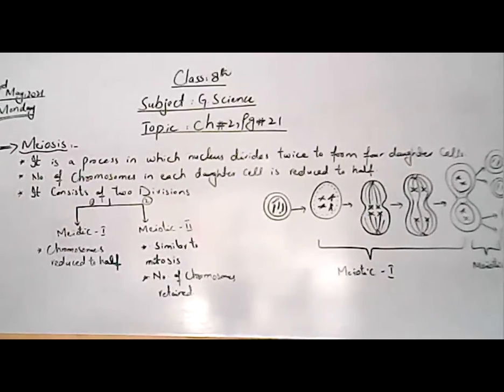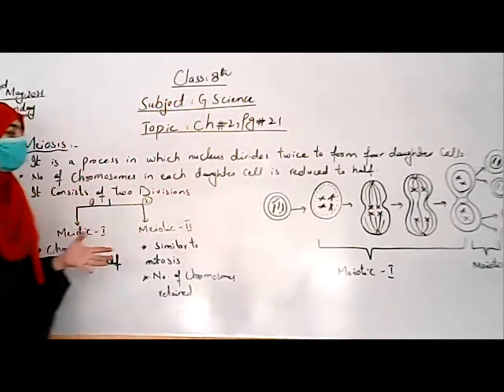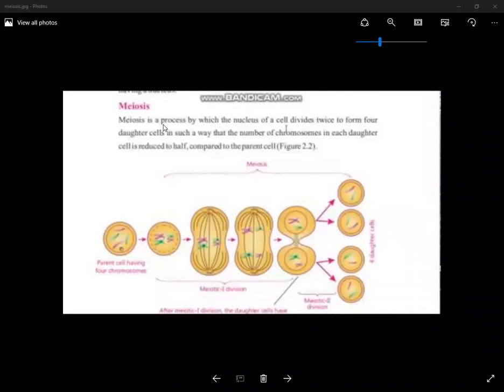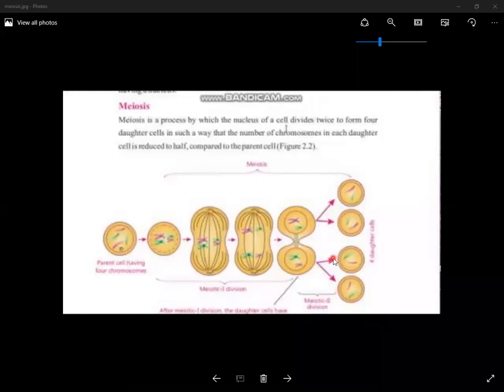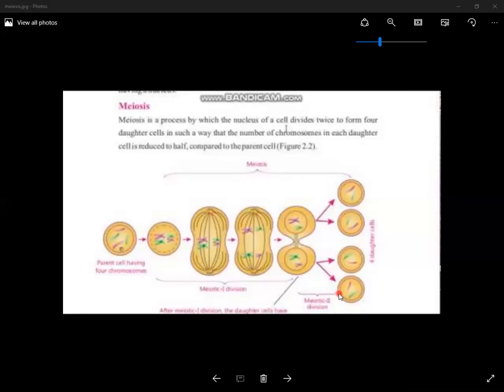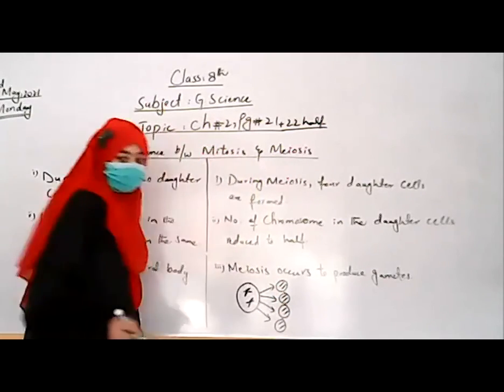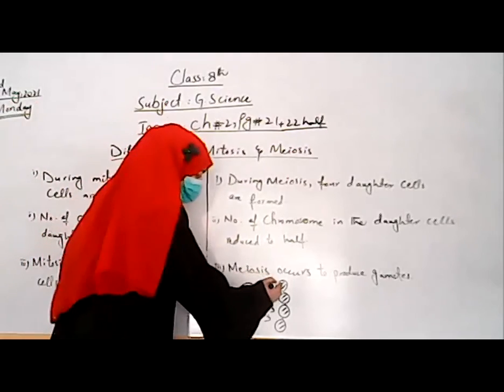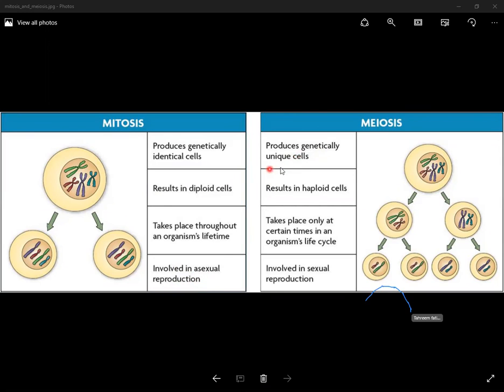3rd May,2021, Class(8th), Subject(G.Science)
Ch#2, pg#21+22half